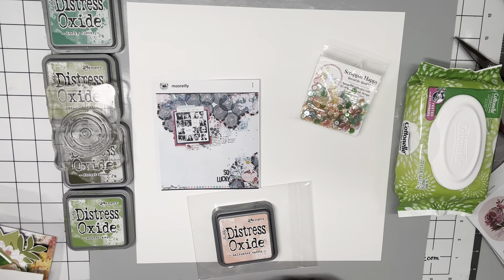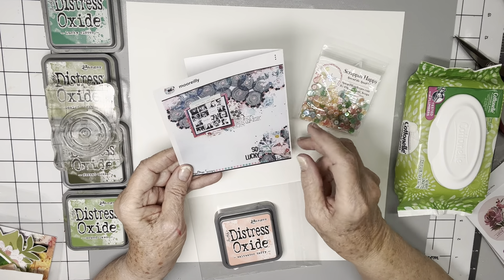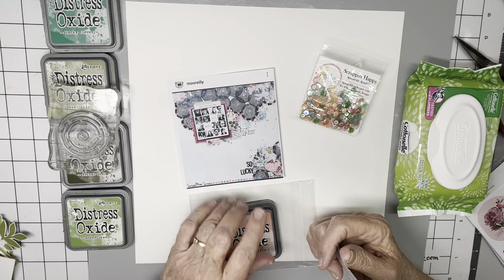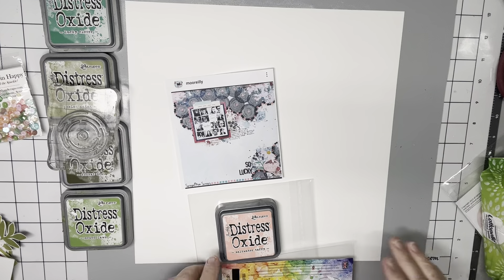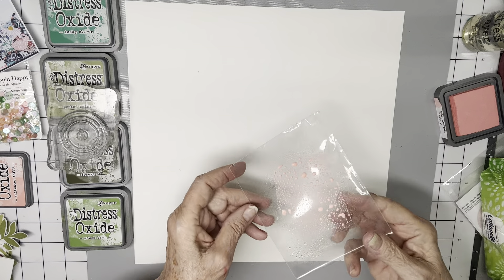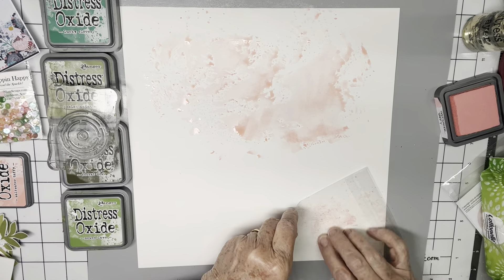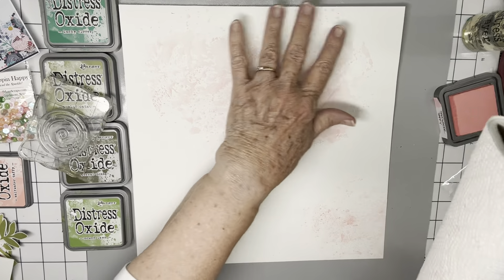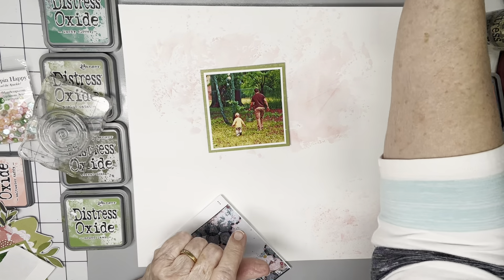Best Day Ever || Mixed Media Mayhem || Scraplift of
This was a dream page to scraplift for a mixed media challenge!  I found a stamp with concentric circles that gave the same feel as the patterned paper that Moira used and then it was just a matter of picking colors.  I loved the pinkish hints in Moira's paper and how her mixed media brought that out so I decided to start my stamping atop watery splashes of peachy pink and that led me to pull out the greens in the photos not only because they'd "match" the photos but also because of how they'd contrast with the pinks.  And once I got started I truly could've stamped all night!  I stamped some full-on and some lightly to leave bits off, overstamped all around and followed all the green stamping with a few pink circles just for fun.

I used scraps and fussycuts from my Scrap Backwards kit to fill out the design and used Speigelmom Scraps "Scrappin' Happy" sequins for a little sparkle.

To check on this week's pages from our team or to upload your own scrap lifts of Moira's lovely page, use this link to our Facebook album for the week: